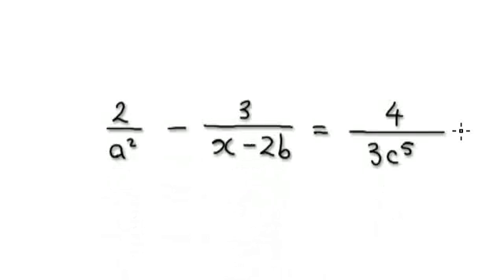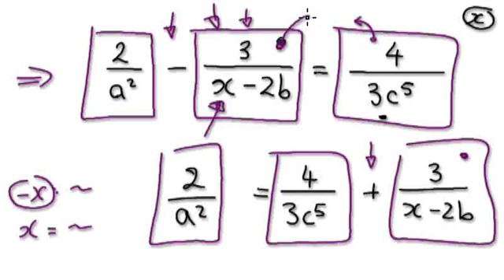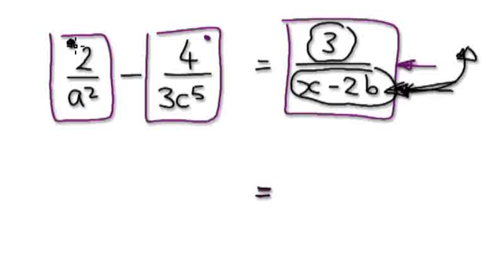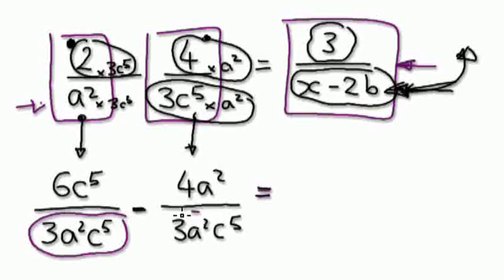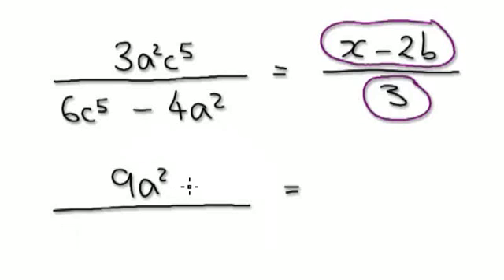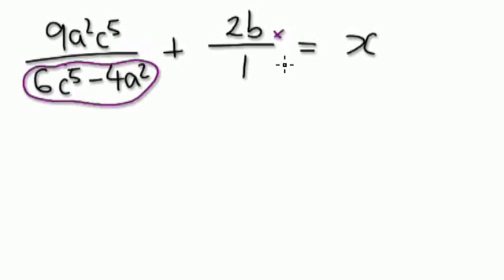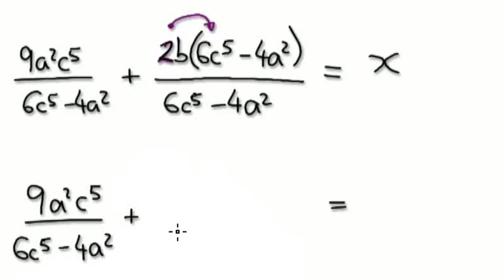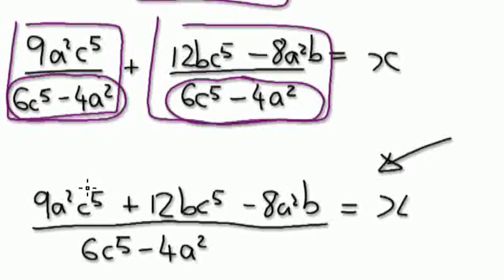Video 293 - Algebraic Manipulation 22